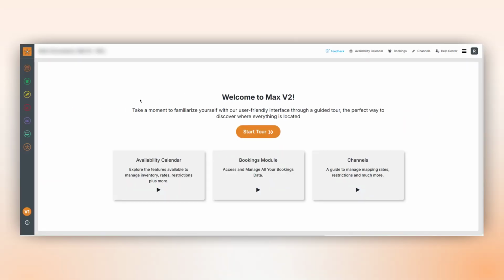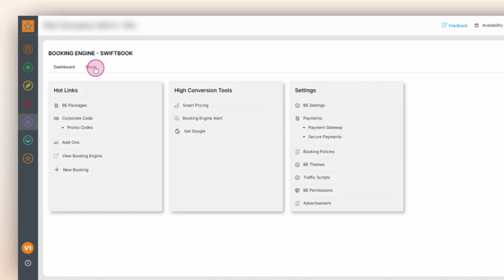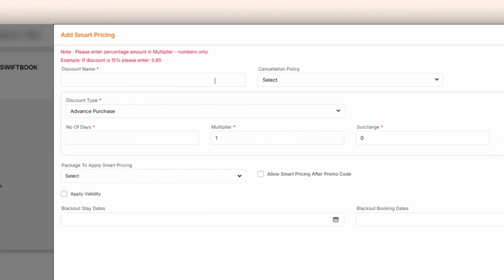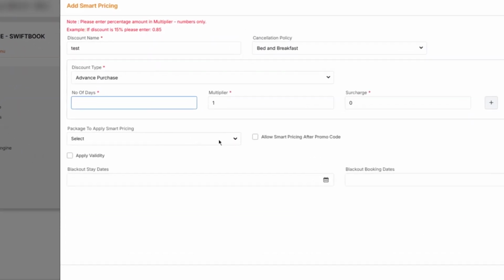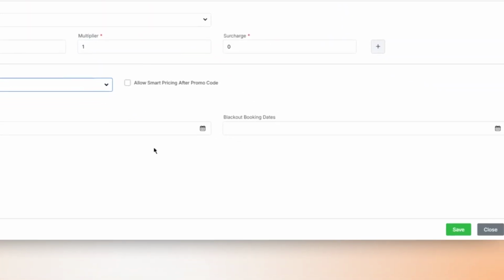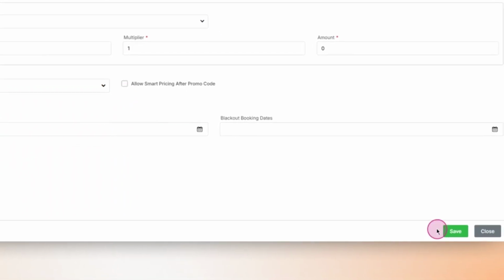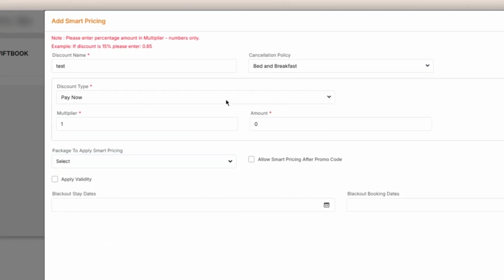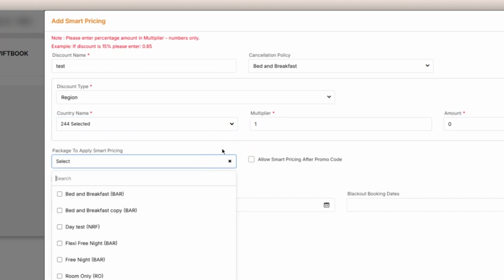How to Use Smart Pricing in STAAH MAX V2 Booking Engine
Discover how to use the STAAH MAX V2 Smart Pricing feature to boost direct bookings and maximize revenue for your hotel. This step-by-step tutorial explains how the STAAH booking engine Smart Pricing feature works and how you can set up discounts for your guests. The Smart Pricing tool is designed to help hotels attract more direct bookers by offering targeted discounts, improving conversion rates and reducing dependency on OTAs.

In this video, you'll learn how to use Smart Pricing in STAAH, including how to navigate to the feature within the Max V2 interface, create new discount promotions, and link them to specific packages. The Smart Pricing discount types STAAH include advanced purchase, multi-night stays, device-based, pay-now, and region-specific offers. Each discount type is explained with clear instructions, so you can tailor your offers to match your hotel’s business goals.

This STAAH Smart Pricing setup tutorial is ideal for hoteliers, revenue managers, and front-office teams looking to streamline their booking engine operations. By mastering Smart Pricing, you can automate discounting strategies and drive more hotel direct booking discounts STAAH, leading to higher occupancy and improved guest satisfaction.

Whether you're new to STAAH or need a refresher, this STAAH Max V2 booking engine training guide will help you get the most out of the Smart Pricing feature.